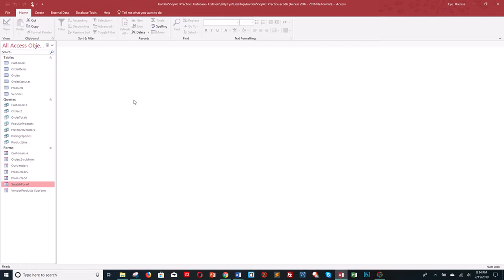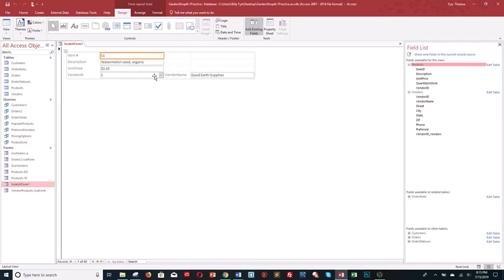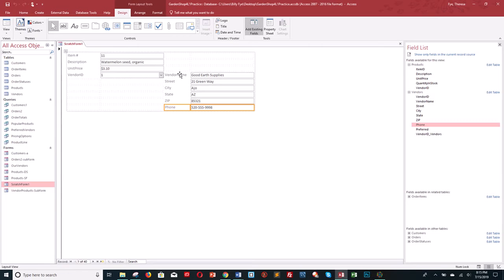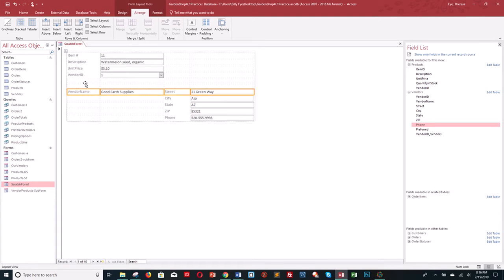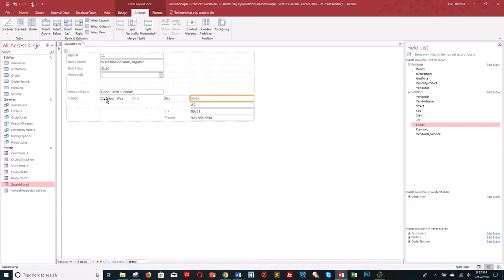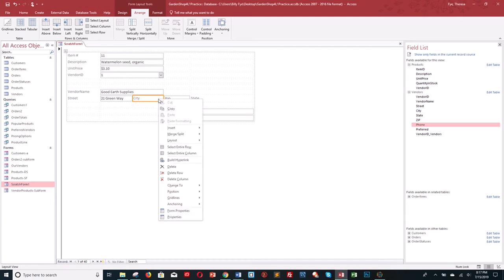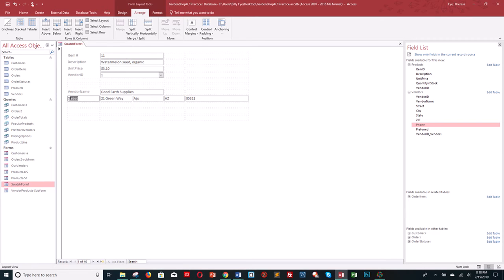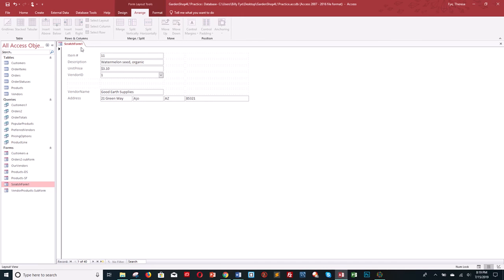Working in Layout View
Access database forms in layout view.